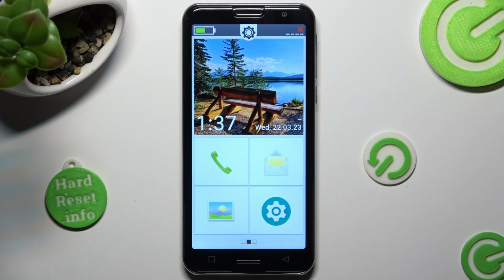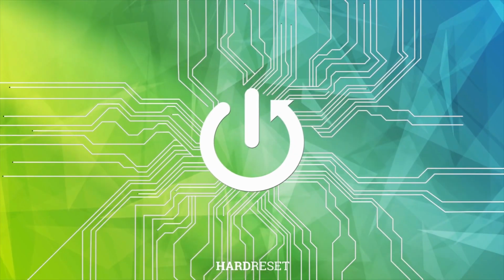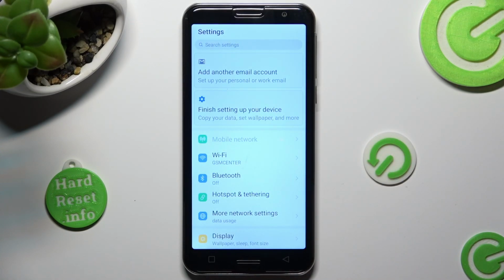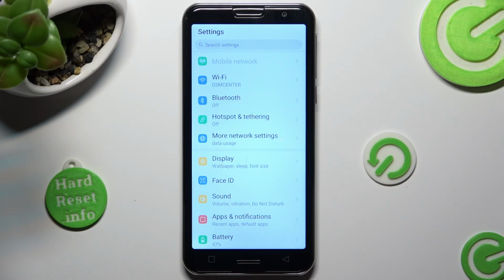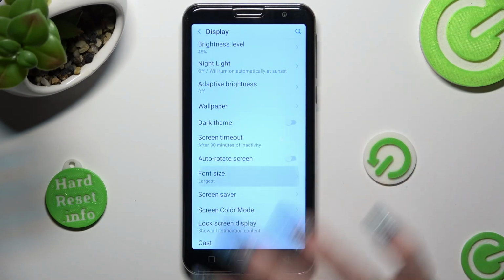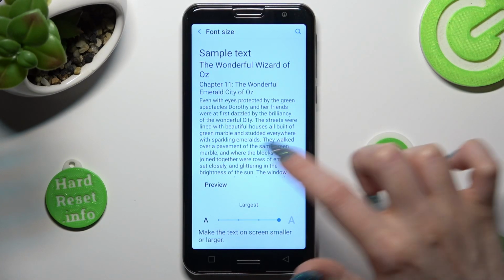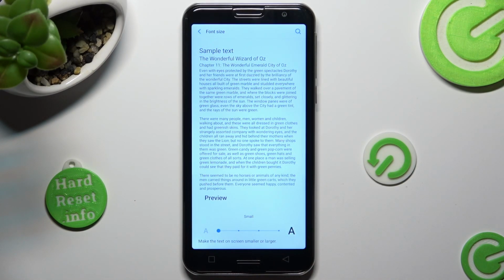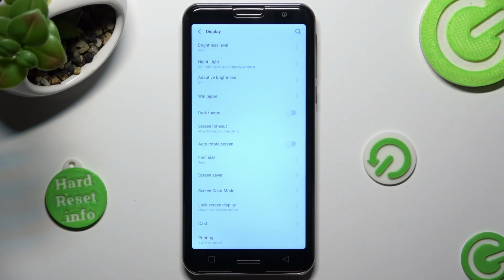How to Change Font Size on EMPORIA Smart 5? - Text Settings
Let's open this tutorial if you want to discover how to smoothly change the font size in your EMPORIA Smart 5. Our specialist will show you where the font settings are in EMPORIA Smart 5 and how to change its size. It is important to set the font size correctly, otherwise, you may damage your eyesight. We have a YouTube channel where you can watch tutorials on changing font styles and turning on high-text contrast.

How to Set Up Font Size in EMPORIA Smart 5?
How to Choose Font Size in EMPORIA Smart 5?
How to Change the Text Size in EMPORIA Smart 5?
How to Maximize Font Text in EMPORIA Smart 5?